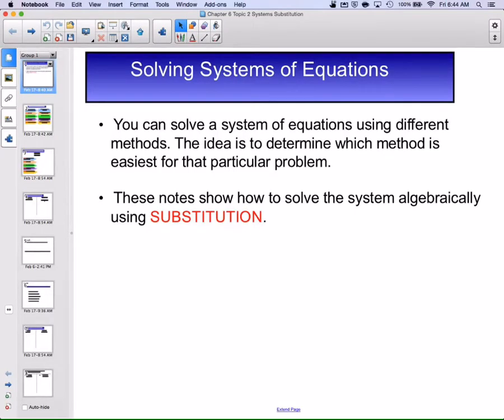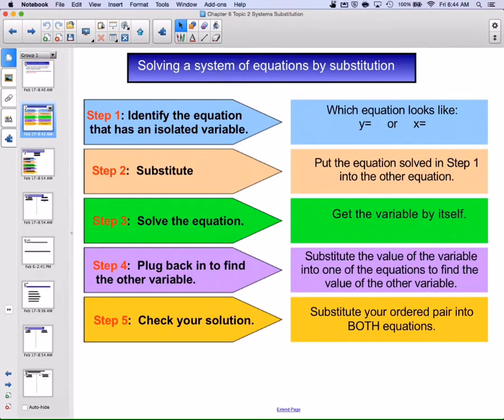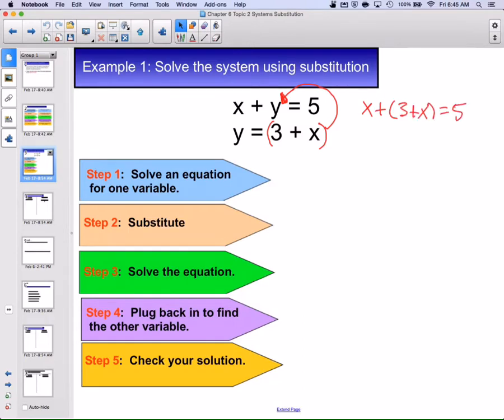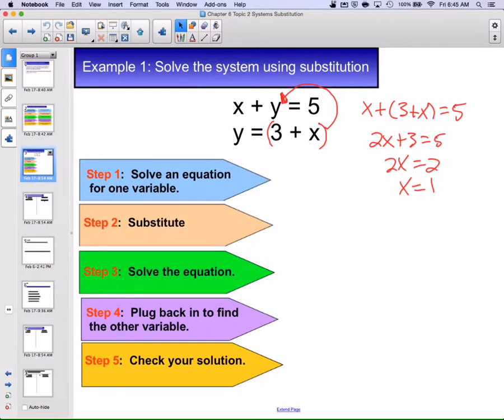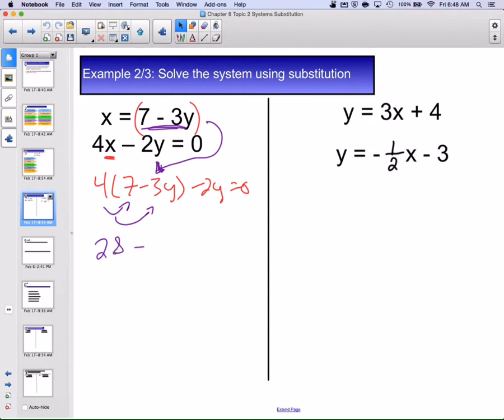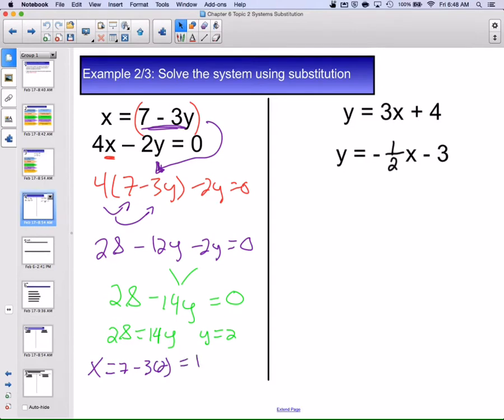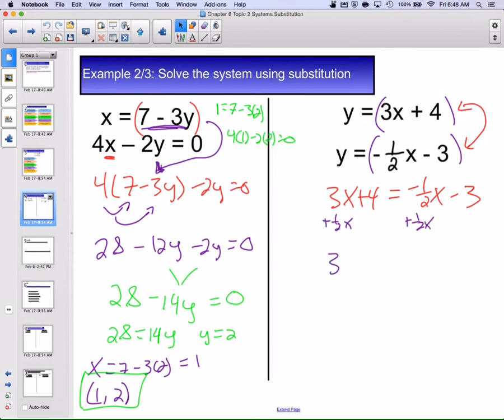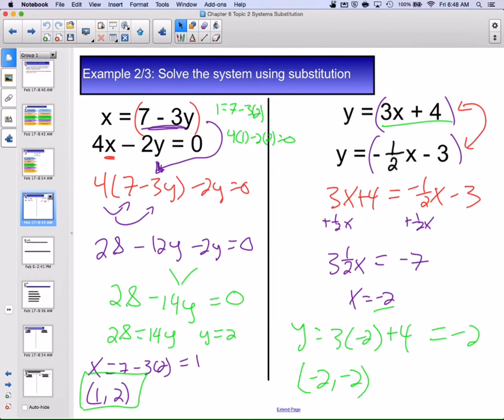chapter 6 topic 2 part 1